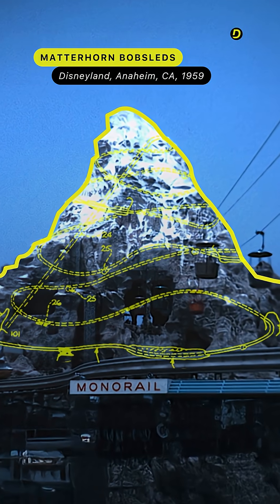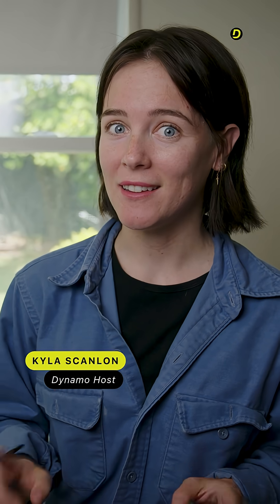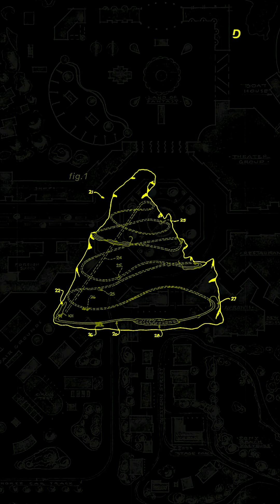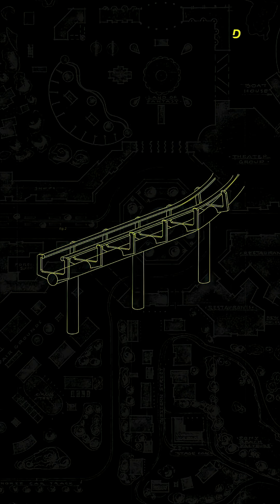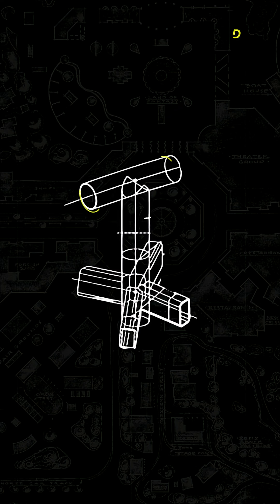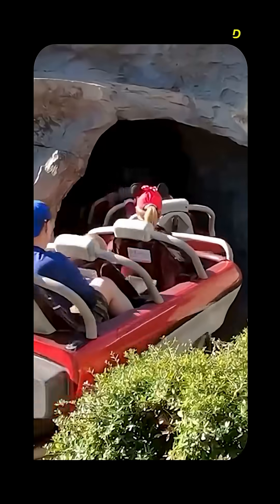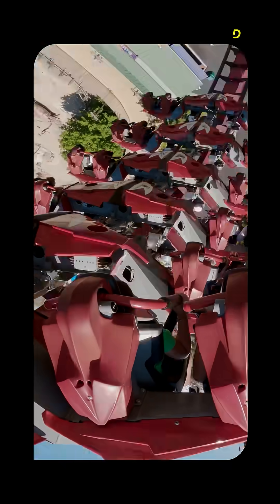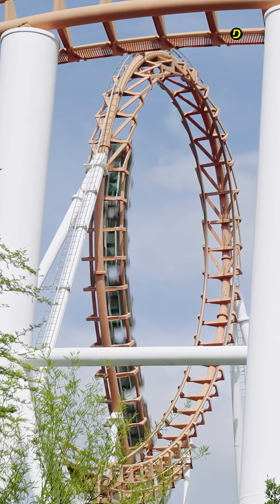How Disney accidentally invented the extreme roller coaster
When Walt Disney was building the Matterhorn Bobsleds in the 1950s, he needed it to fit in a specific spot at Disneyland. And he wanted it to feel like you were sliding down a real mountain. Wooden coasters at the time couldn't accomplish this. So he partnered with a machine shop called Arrow, and their engineers invented tubular steel tracks that could twist and turn. It was a smash hit, and now tubular steel is the backbone of thrill rides around the world. This one beloved Disneyland attraction changed amusement parks forever.